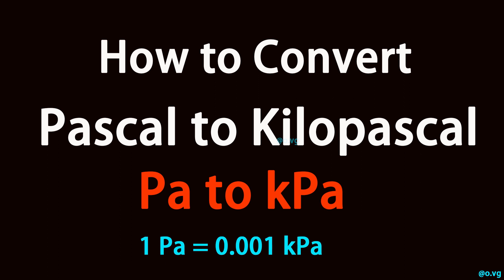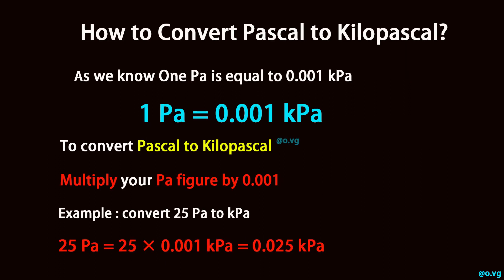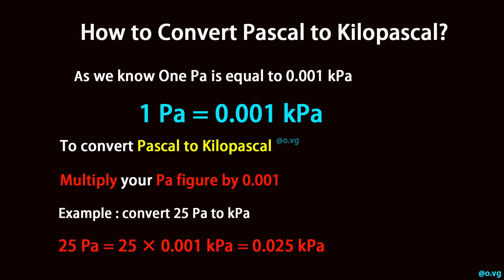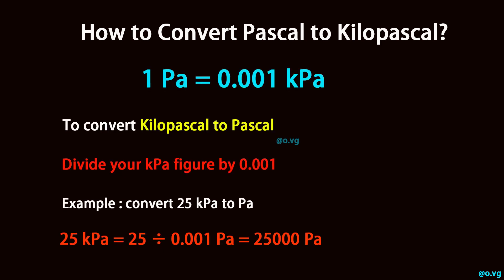How to Convert Pascal to Kilopascal?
As we know One Pa is equal to 0.001 kPa

1 Pa = 0.001 kPa

To convert Pascal to Kilopascal, multiply your Pa figure by 0.001.

Example : convert 25 Pa to kPa:

25 Pa = 25 × 0.001 kPa = 0.025 kPa

To convert Kilopascal to Pascal, divide your kPa figure by 0.001.

Example : convert 25 kPa to Pa:

25 kPa = 25 ÷ 0.001 Pa = 25000 Pa